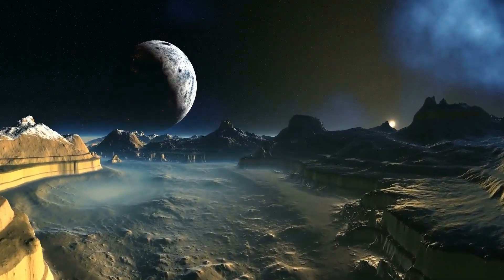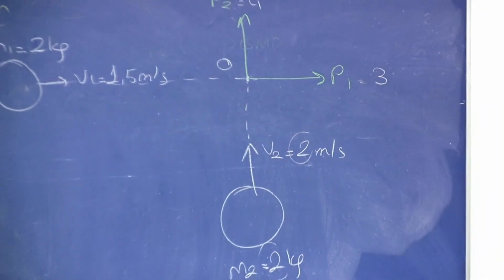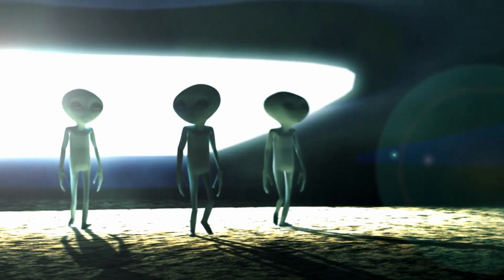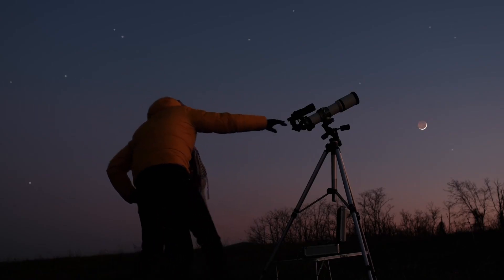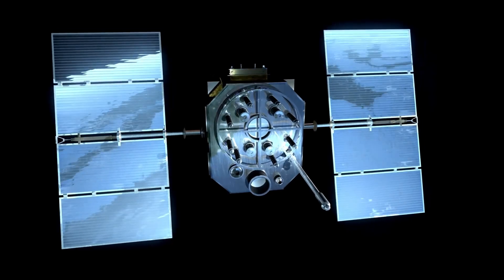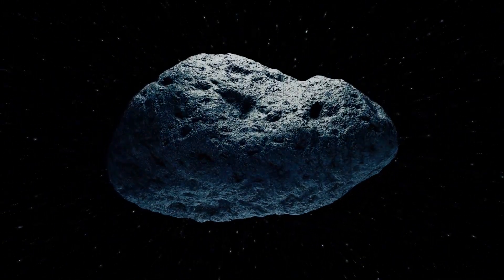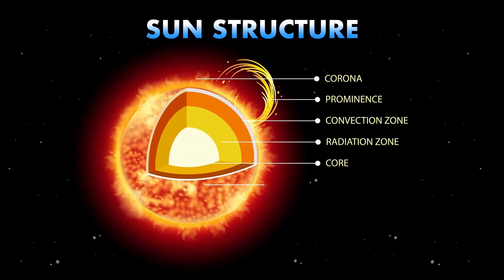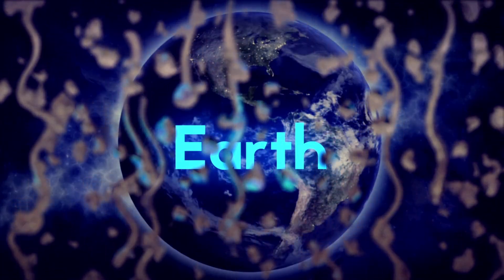Clearest Image of 3I/ATLAS Now Out! Did NASA Finally Confirm The Alien Theory?